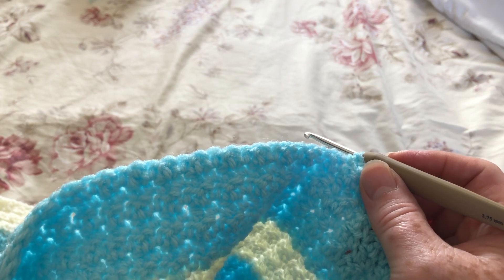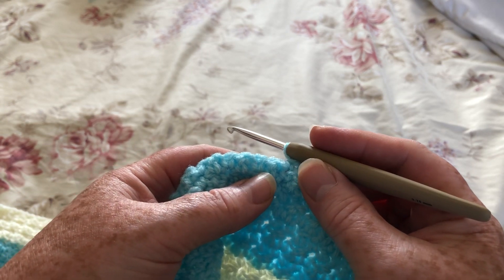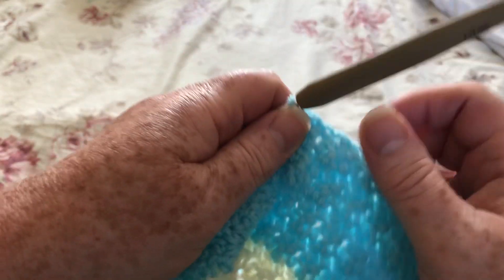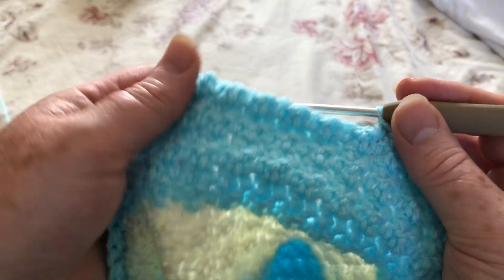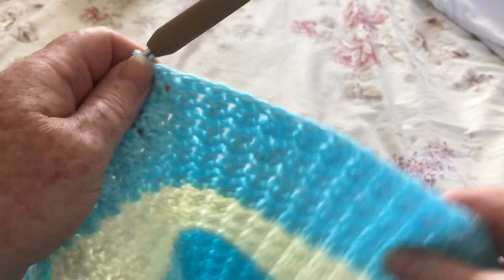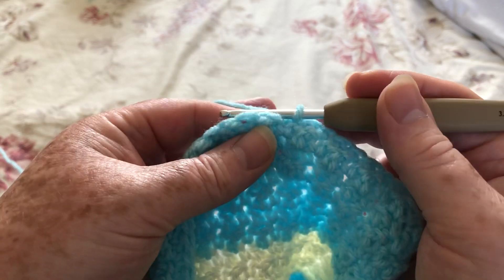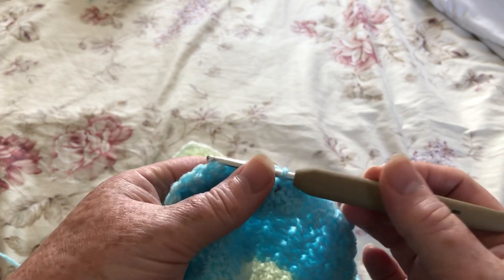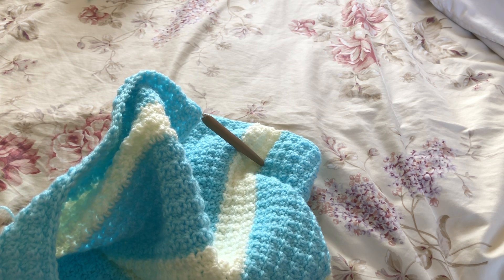How to hold the hook and yarn for crochet | Crochet Rocks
Preventing repetitive strain, aches and pains associated with crochet such as tennis elbow, shoulder pain such as frozen shoulder.
Reducing upper arm movement to ease pain when working
How to hold the hook and yarn for crochet.
Holding your hook
Holding your yarn
Holding your work